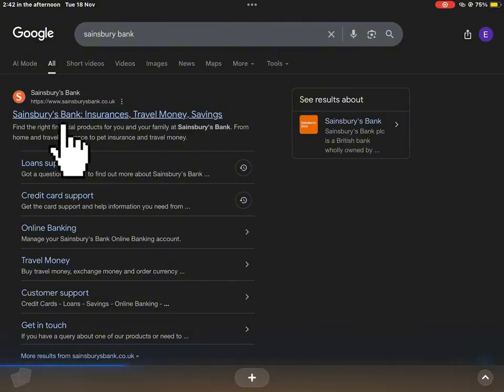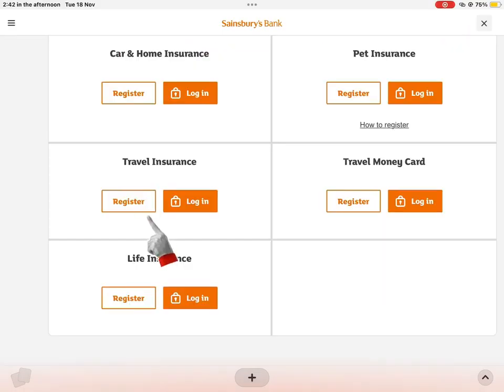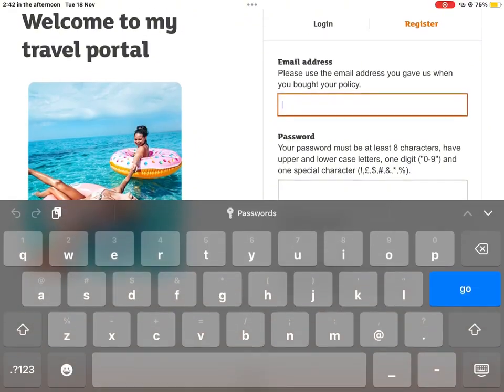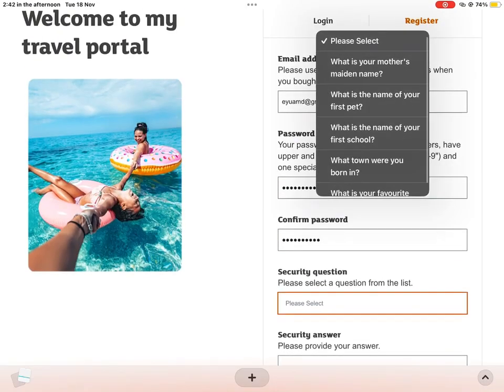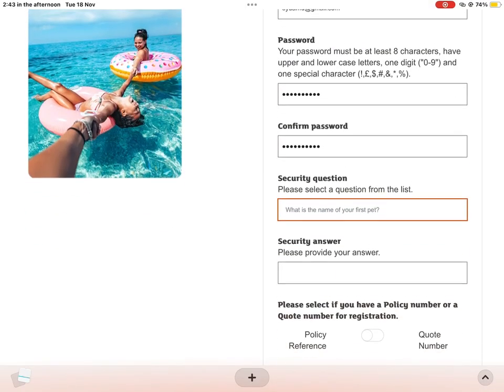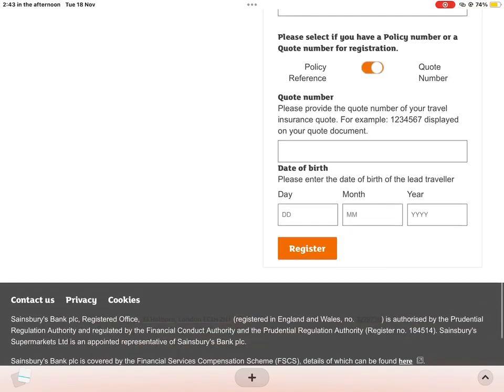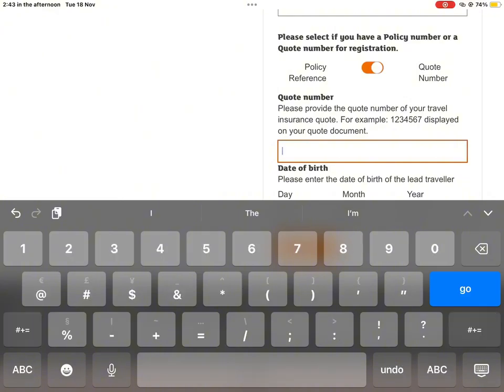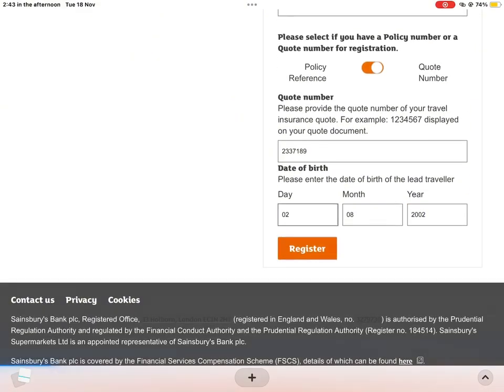How to Register for a Sainsbury’s Bank Travel Insurance Account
🛡️🌍 Want complete online access to your travel insurance details before your trip? This video shows you exactly how to register for your Sainsbury’s Bank Travel Insurance online account in under a few minutes.

💼 Inside This Detailed Tutorial:
 • How to find the Travel Insurance login/registration portal

 • How to create a brand new insurance profile

 • Information required during registration (policy number, DOB, email, etc.)